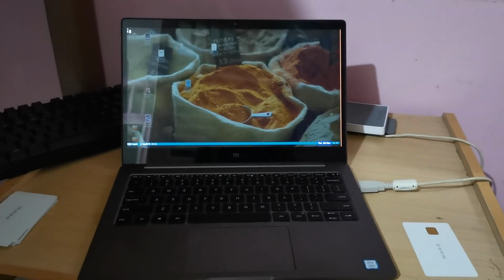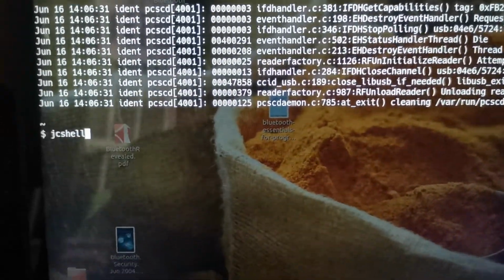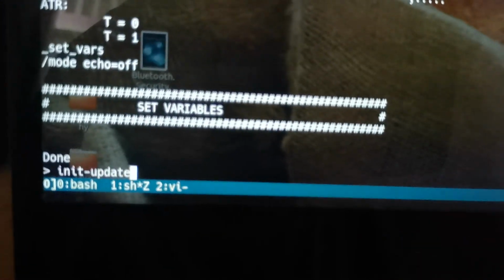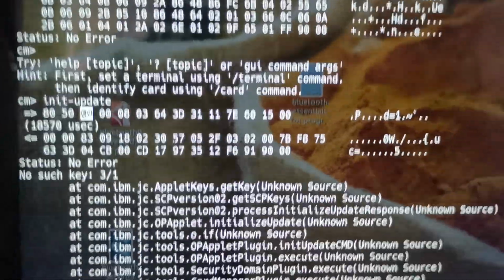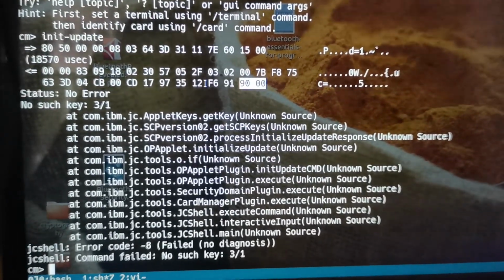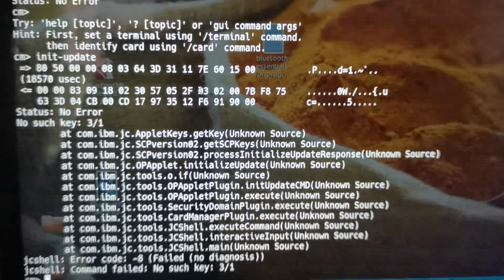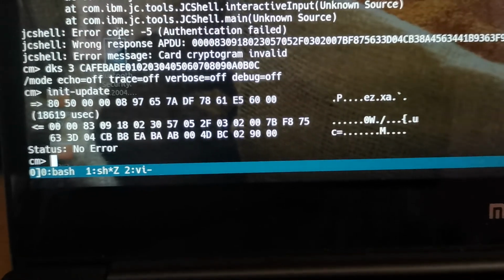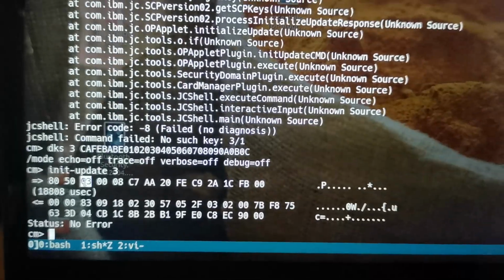Smart Card Development Ubuntu